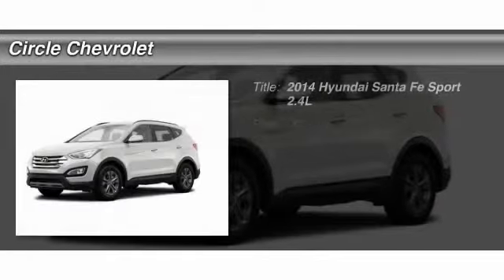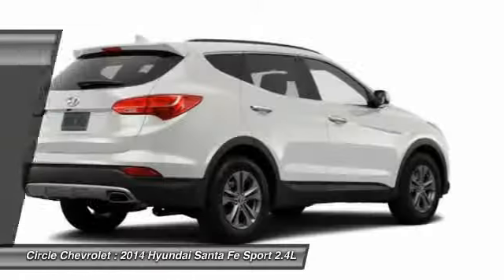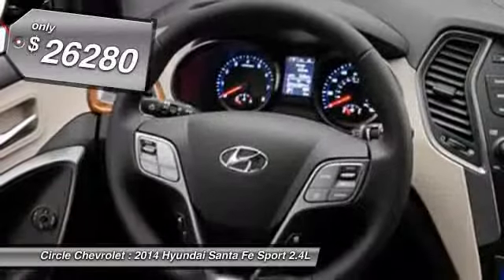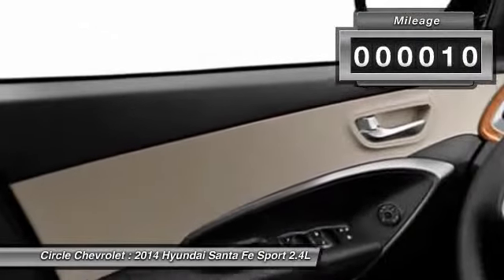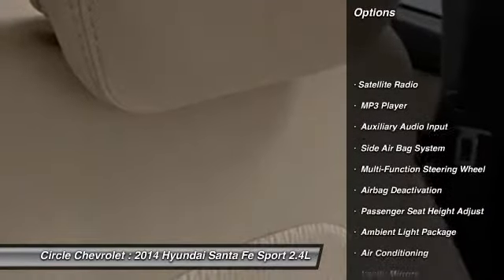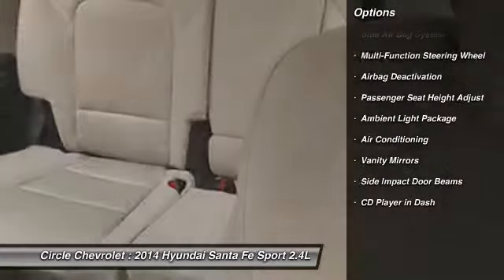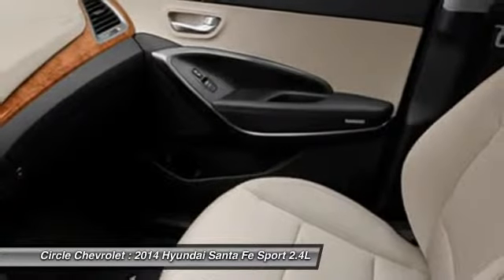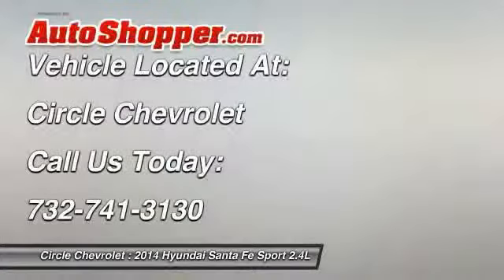2014 Hyundai Santa Fe Sport 2.4L Shrewsbury NJ 07702